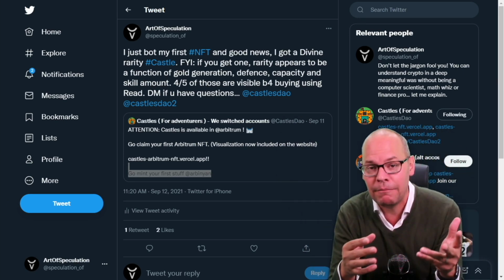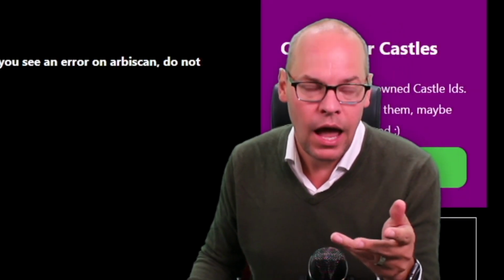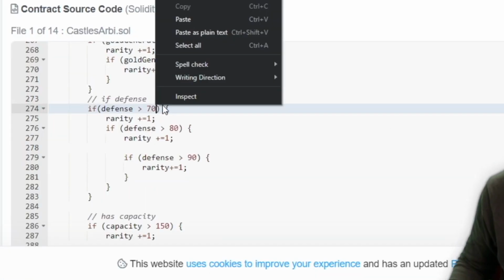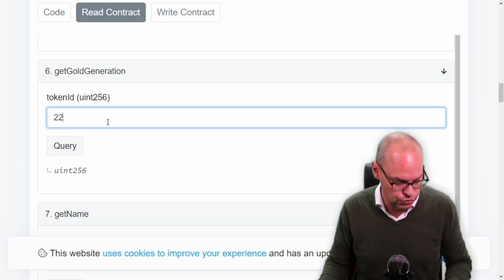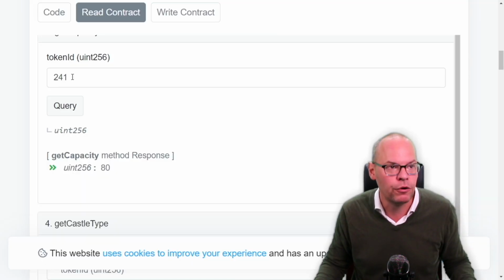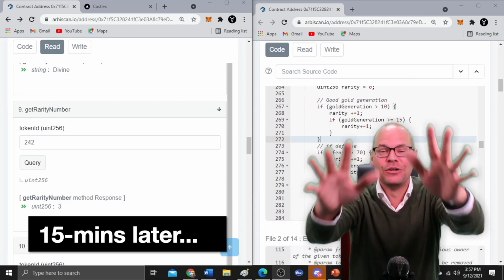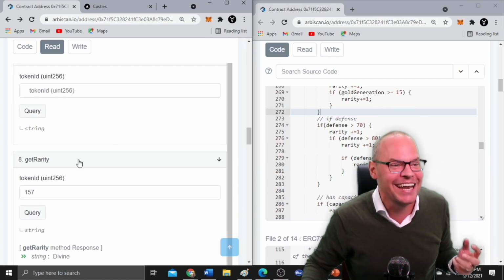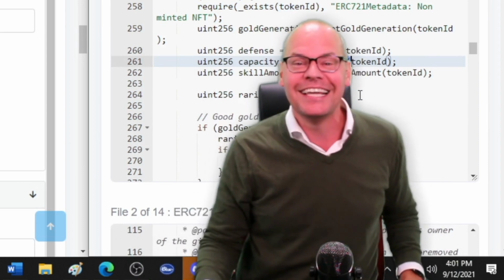How to Predict the Value of Castles (for Adventurers) NFT Project on Arbitrum Arb1 - SURPRISE ENDING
This was the MOST fun I've had making a video, EVER.  I love my Castle more than ever and will TOTALLY be using it as my PFP now... but not because shilling (as you will see!)... The SURPRISE ending just made everything so FUN!

Arbitrum One is a fast-growing giant Ethereum "level 2" project that I really wanted to try out (especially after falling in love with the low costs and high speeds of Fantom, $FTM, over the last week)

Big THANKS to Gottemm @Awaki18 on Twitter for reaching out and asking the question!

Castles NFT Project (but never trust links in descriptions like this so best to look it up!

Castles on Twitter: @CastleDAO and @CastleDAO2 (it sounds like sth happened to their account)